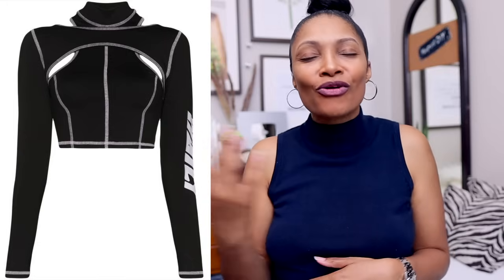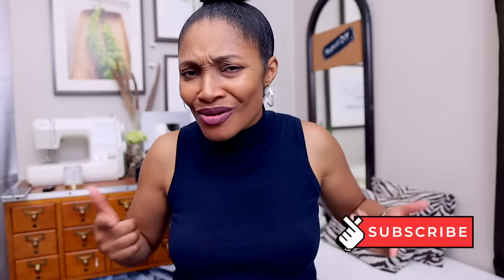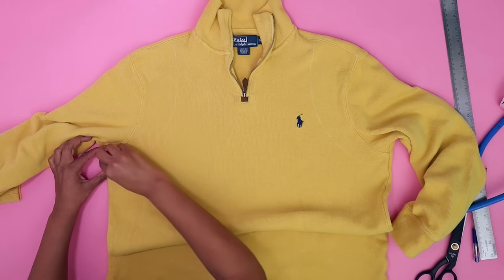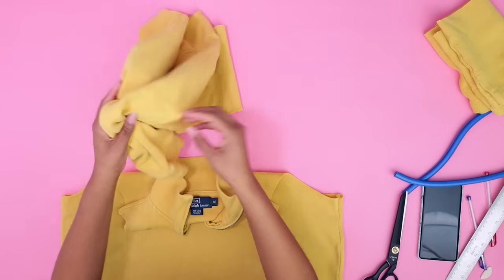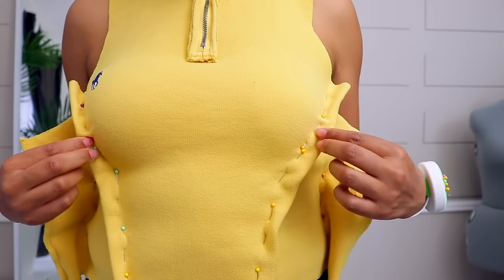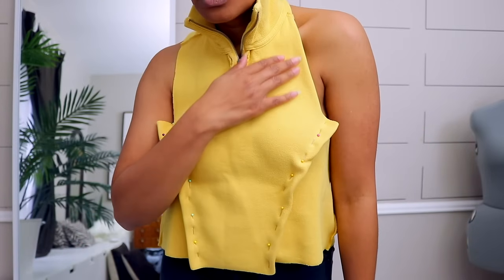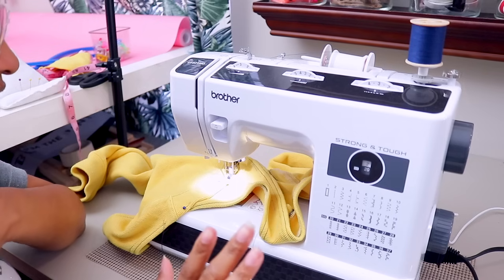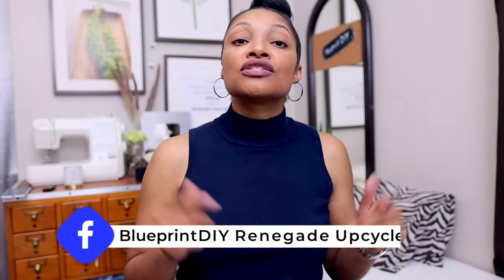Epic Cut Out Crop Top from Polo Upcycle | Best Thrift Flip Ever!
Can I upcycle this cut out crop top from a Polo sweater? 😱 You won't believe how good this one is!!

2. Cut Out Crop Top: this video